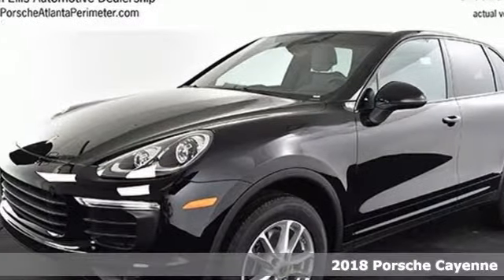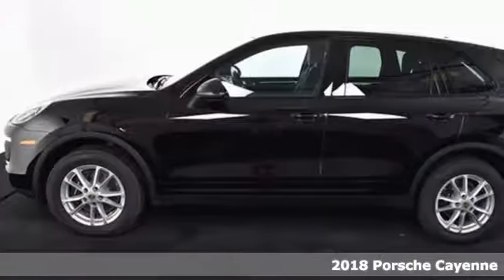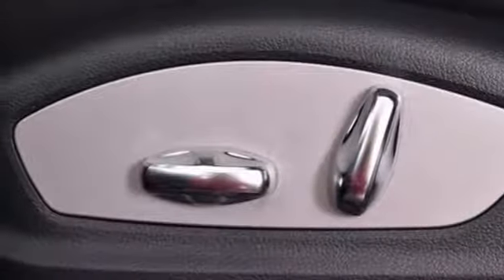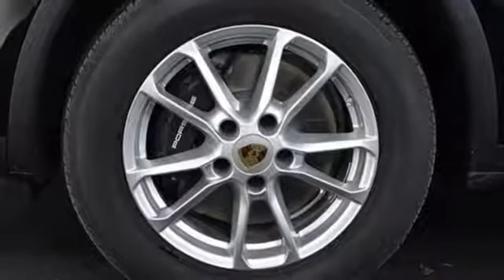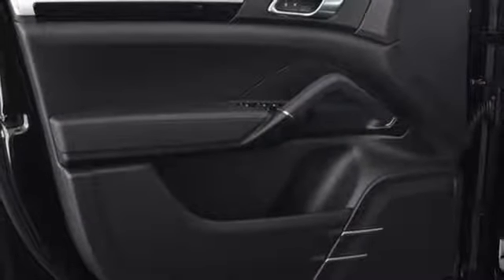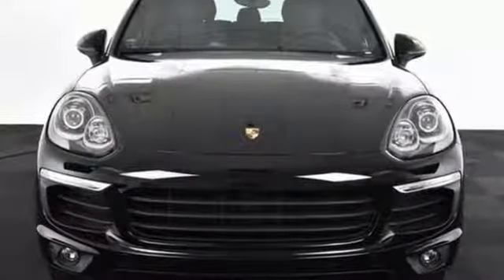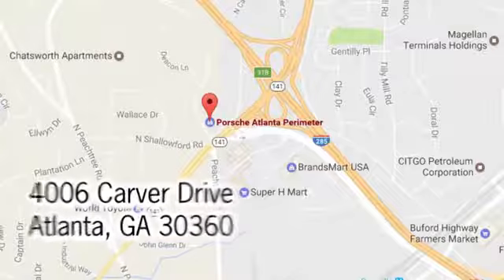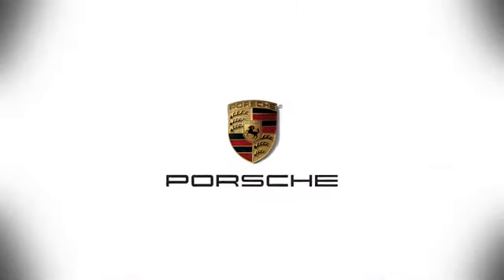New 2018 Porsche Cayenne Atlanta Alpharetta, GA P13982 - SOLD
Year: 2018
Make: Porsche
Model: Cayenne
Trim: Base
Engine: 3.6L V6
Transmission: 8-Speed Automatic with Tiptronic
Color: Black
Interior: Black
Stock #: P13982
VIN: WP1AA2A26JKA04586
Black 2018 Porsche Cayenne AWD 8-Speed Automatic with Tiptronic 3.6L V6 Black w/Partial Leather Seat Trim, Exterior Package in High-Gloss Blk, Front & Rear Park Assist, Front Seat Heating, Lane Change Assist, Panoramic Roof System.

Address:
4006 Carver Drive